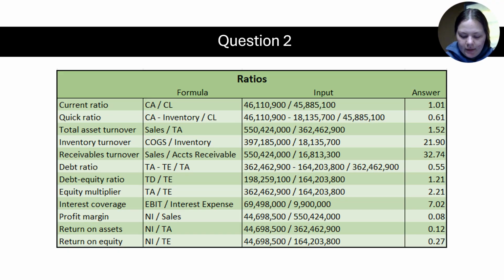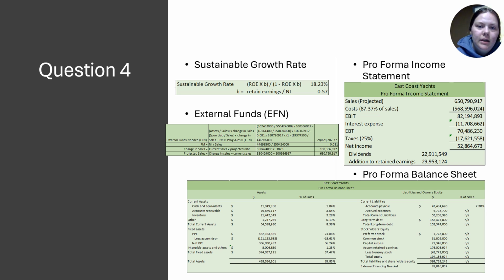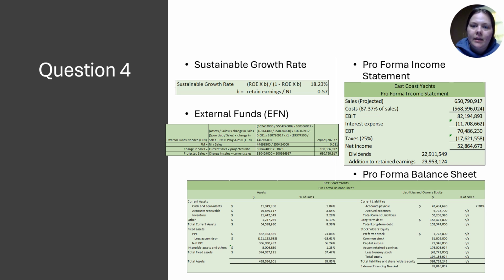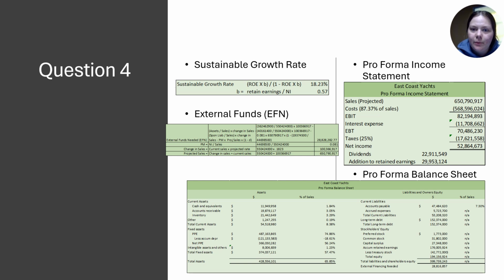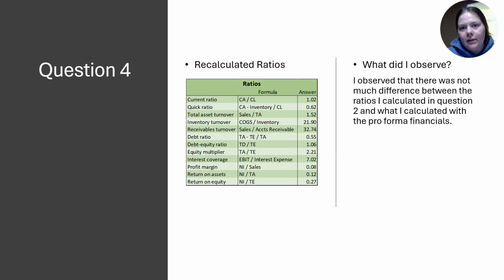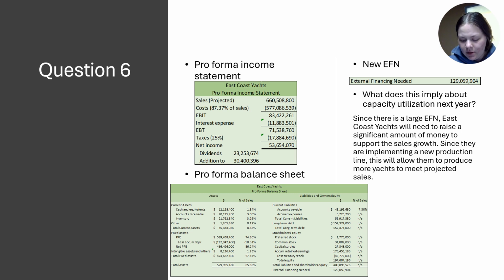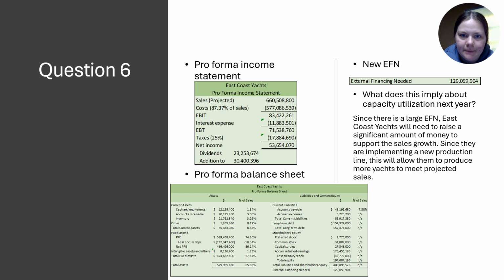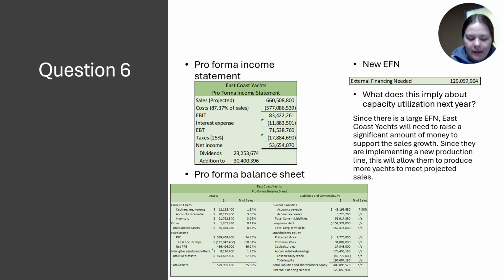Ch 3 Case Questions 2, 4, and 6